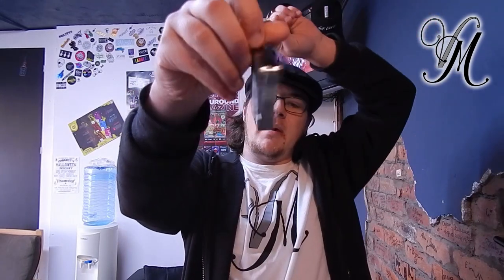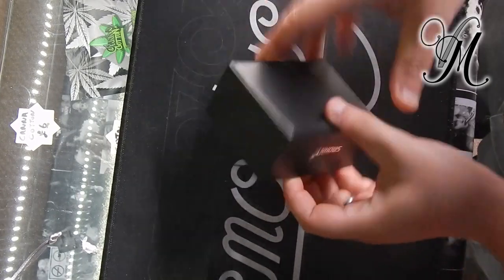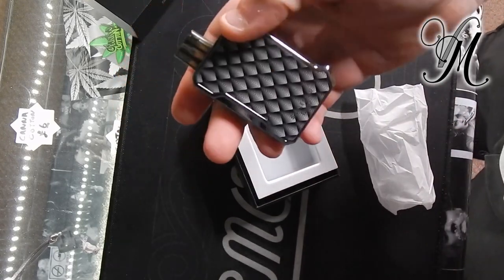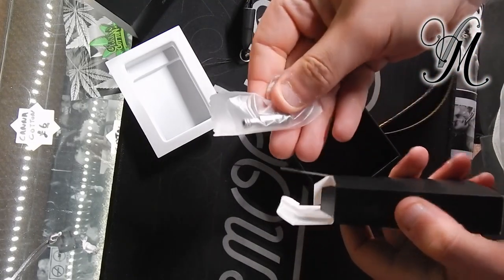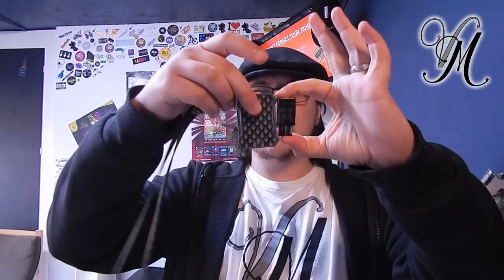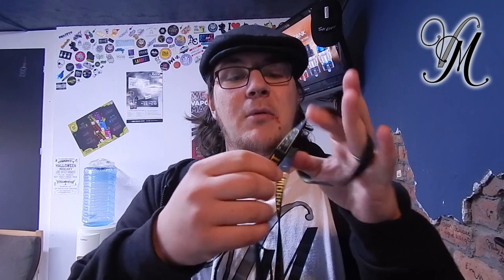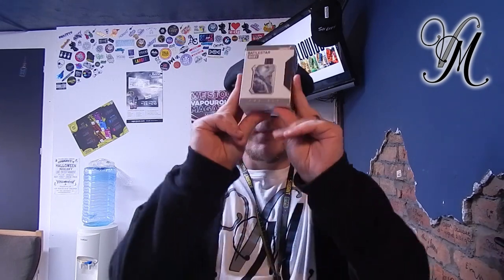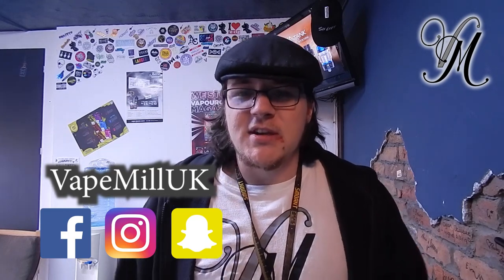Smoant Battlestar Baby Pod System Review | Unboxing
UPDATE: both kits was sent by ECigClick
Intake Winner Matt Stone.

In this video I Unbox the Smoant Battlestar Baby Pod Kit and discuss it after using it for a week.

The kit was sent to me by ECigClick for the purpose of a review.

Terms!!! Conditions!
1) Winner Must be 18+!
2) Winner Must pay for the postage (or collect)
4) Winner Must have commented (obviously that's how i'm choosing)
5) Winner Must Claim within 2 weeks of the announcement date.
6)Winner understands the kit is used (for 1 week).

Join us on:
Facebook.com/VapeMillUK
Instagram.com/VapeMillUK